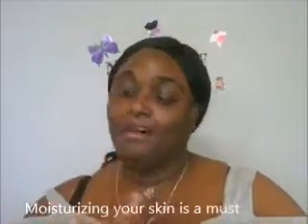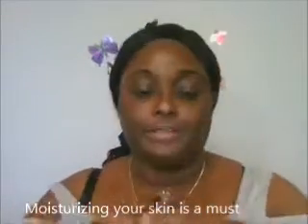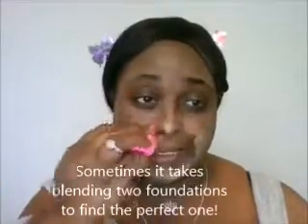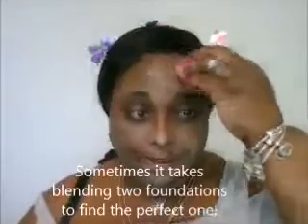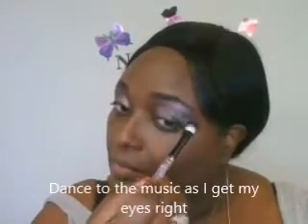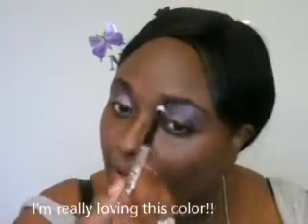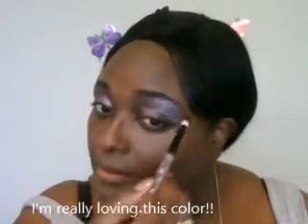Glam Make up Tutorial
Watch as Nikkie Bendross Plus-Size Model shows you how to go from Drab to FAB with this GLAM Make-up tutorial!!